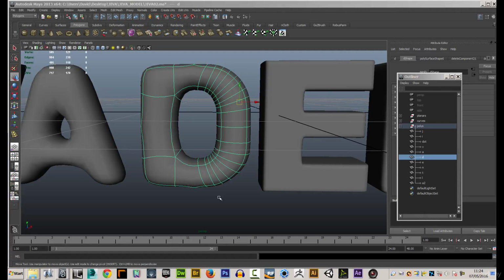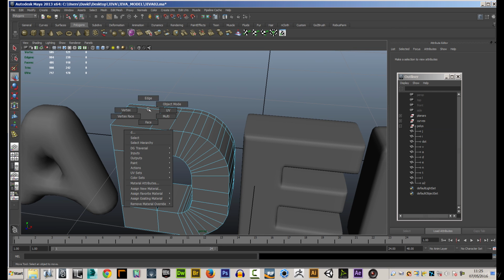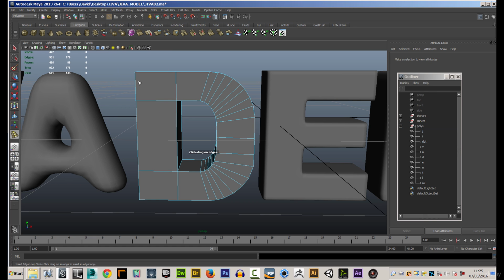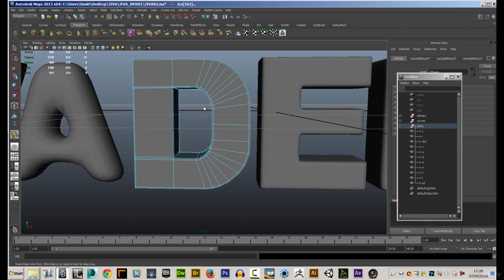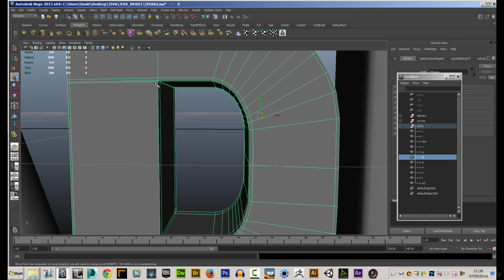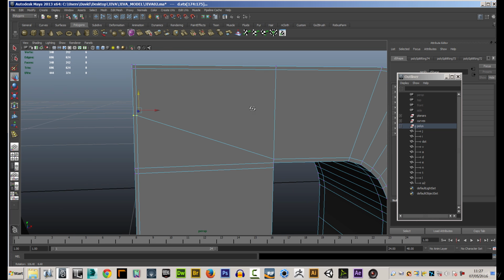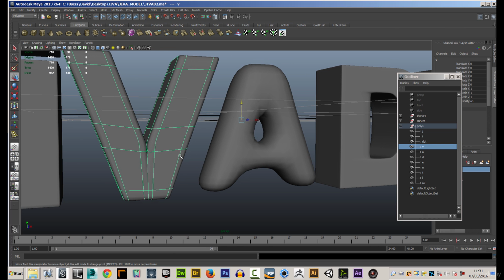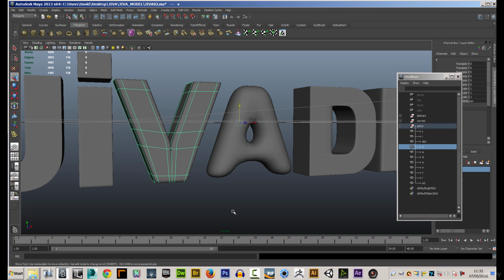011 Maya Training Problem Solving part 1